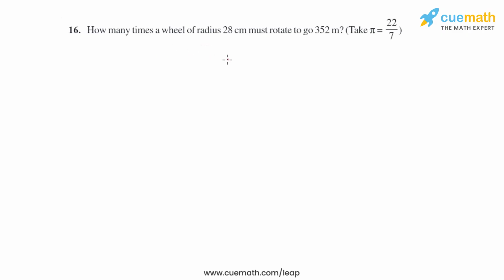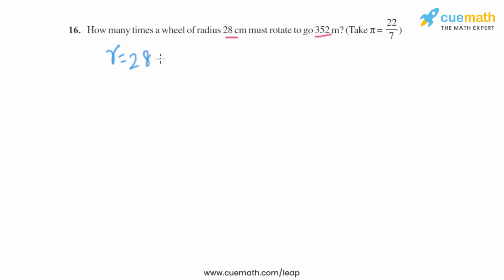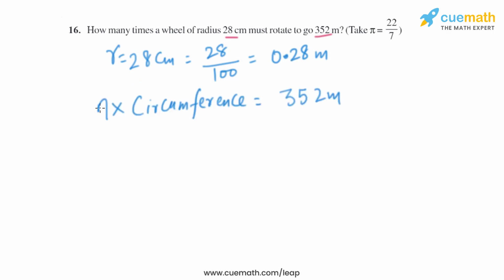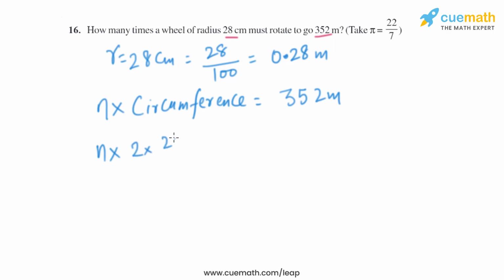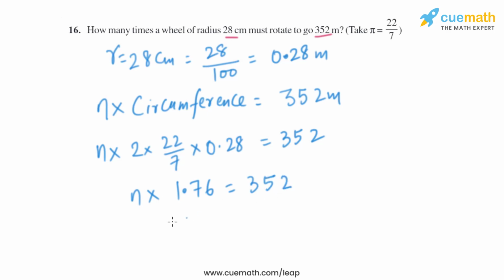Ex.11.3 Q16 Perimeter and Area - NCERT Maths Class 7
To download pdf of all text solutions for this chapter click here NOW